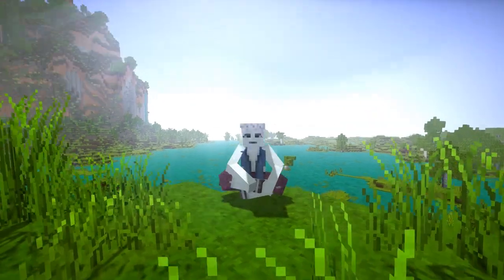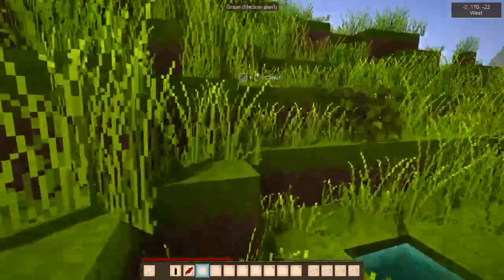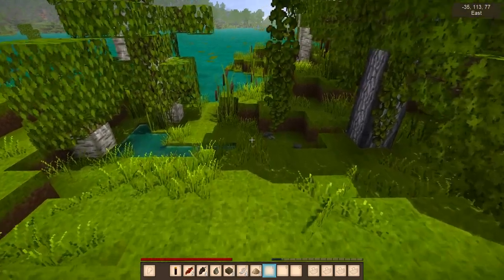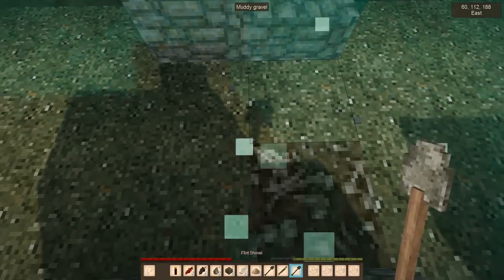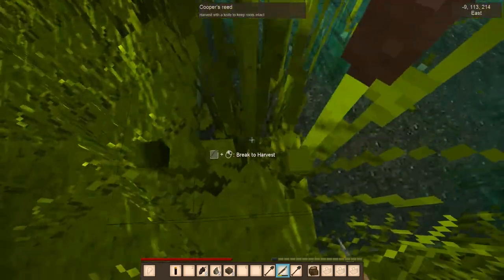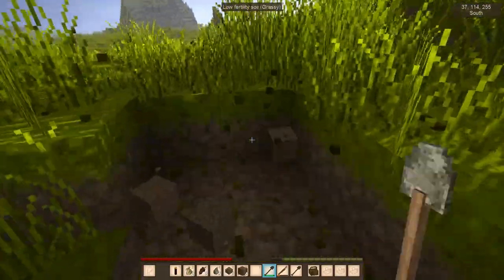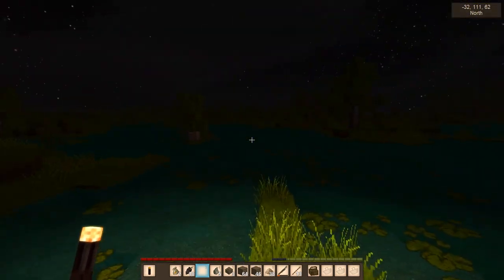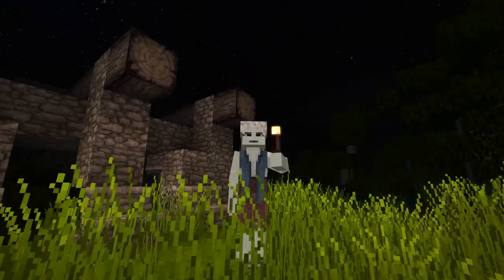Somehow They Made This Game MORE Beautiful?? | Vintage Story | Series 3 | Ep 1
Somehow I can't quite stay away from this game. With some lighting bugs fixed, it's more beautiful than ever, and the new version has new food mechanics and more. You folks know I have no choice but to start another new Vintage Story series, right?

AIRA'S THINGS